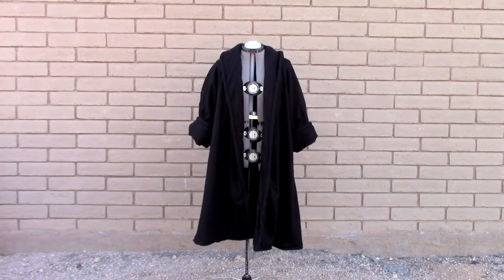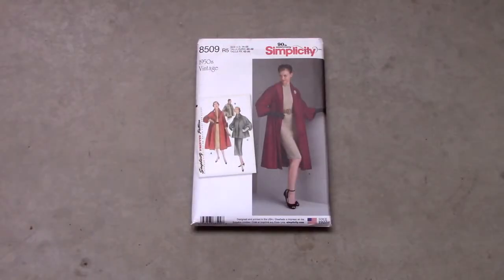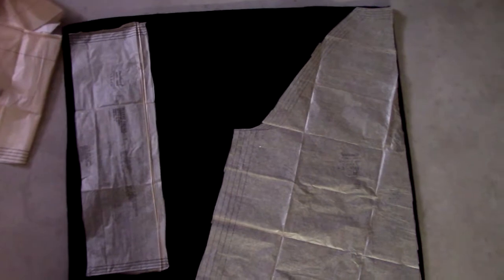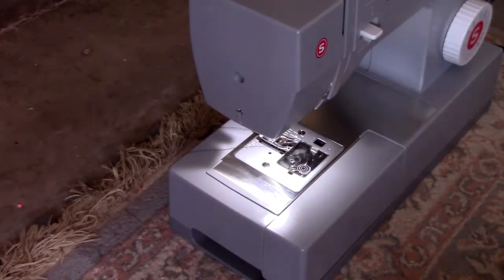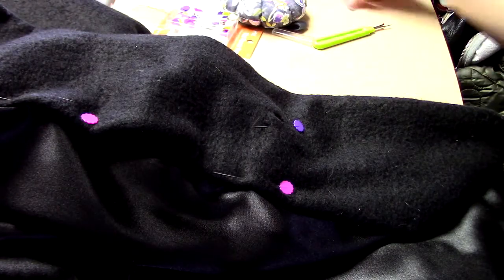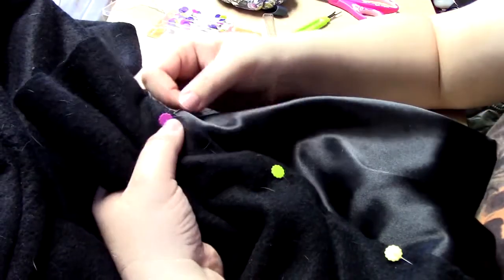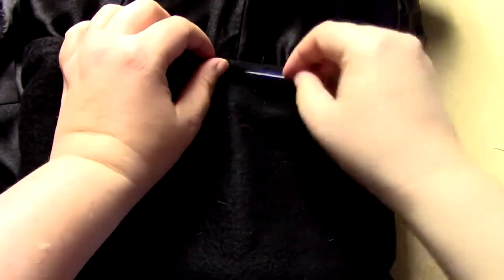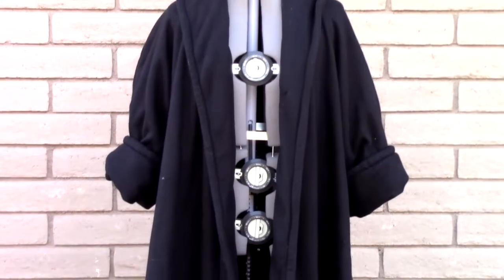Sew With Me: 1950's Swing Coat Using Simplicity's 8509 (Not a Tutorial)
Hi everyone! I'm sorry it took me so long to get this video finished! At long last, the video of how I made my 1950's swing coat using Simplicity's 8509 and using fleece. I know it is not historically accurate, but I hope you enjoy the video anyway. Also, this video is not a complete tutorial about how to make the coat. This video is about the first time I made this coat. If you want a tutorial, a review about the pattern, or both, please let me know! Enjoy!